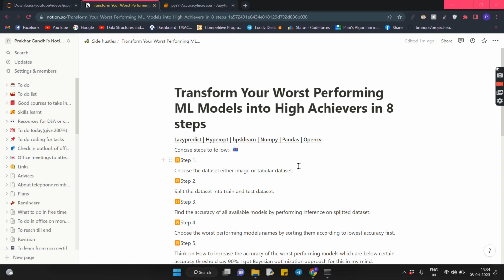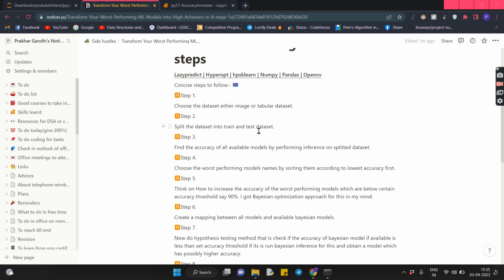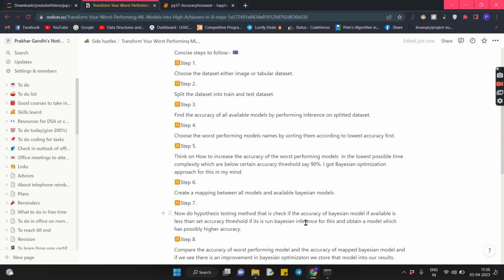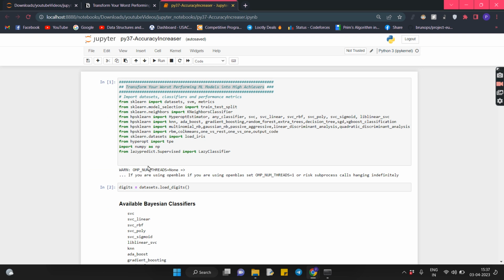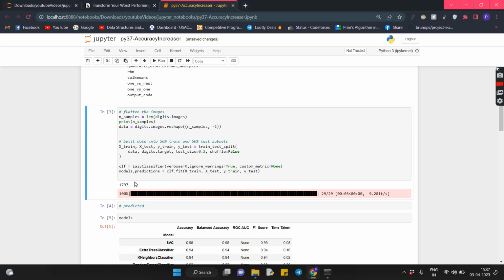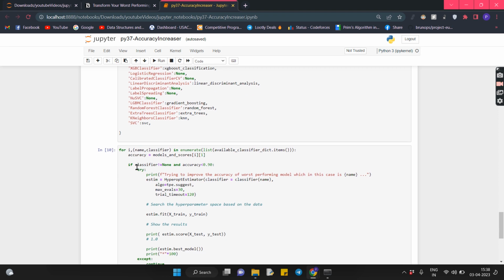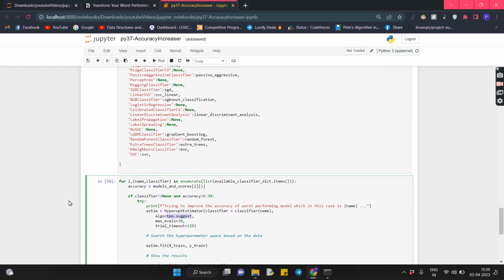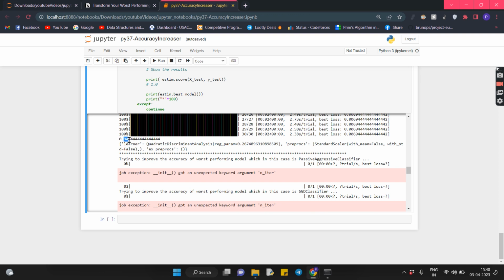Transform Your Worst Performing ML Models into High Achievers in 8 steps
**Lazypredict | Hyperopt | hpsklearn | Numpy | Pandas | Opencv**

Concise steps to follow:- 🇨🇩

🈷️Step 1.

Choose the dataset either image or tabular dataset.

🈷️Step 2.

Split the dataset into train and test dataset.

🈷️Step 3.

Find the accuracy of all available models by performing inference on splitted dataset.

🈷️Step 4.

Choose the worst performing models names by sorting them according to lowest accuracy first.

🈷️Step 5.

Think on How to increase the accuracy of the worst performing models  in the lowest possible time complexity which are below certain accuracy threshold say 90%. I got Bayesian optimization approach for this in my mind.

🈷️Step 6.

Created a mapping between all models and available bayesian models.

🈷️Step 7.

Now do hypothesis testing method that is check if the accuracy of bayesian model if available is less than set accuracy threshold if its is run bayesian inference for this and obtain a model which has possibly higher accuracy.

🈷️Step 8.

Compare the accuracy of worst performing model and the accuracy of mapped bayesian model and if we see there is an improvement in bayesian optimizaton we store that model into our results.

🤘🏽Optional Step

1. Store the mapping of available models and sklearn models into a pandas dataframe.
2. Also store the final optimized models into same pandas dataframe.

Your Homework 😑😑😑

1. Store the error message of whichever models could not be trained from bayesian algorithm and save it into the same pandas dataframe.
2. Do the same analysis for another metrics.
3. Do the same analysis for regression tasks as well.